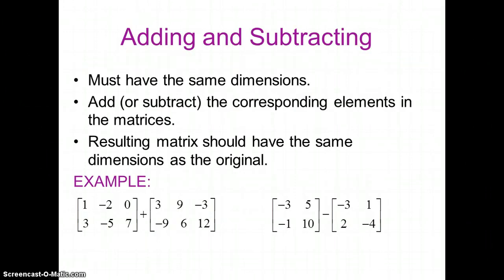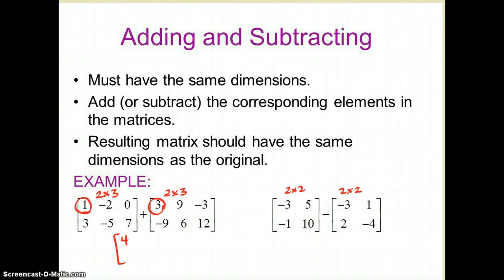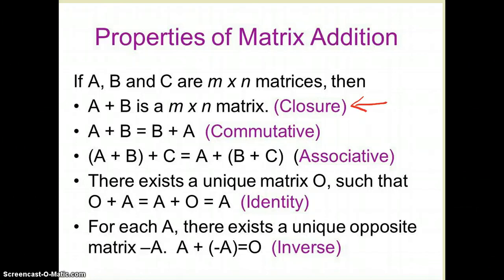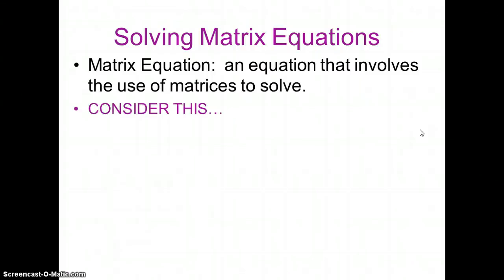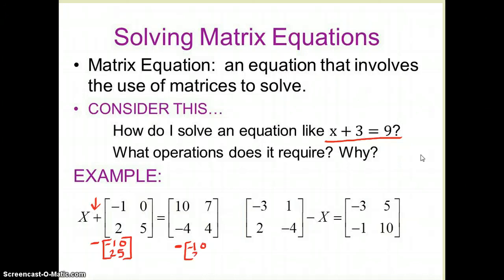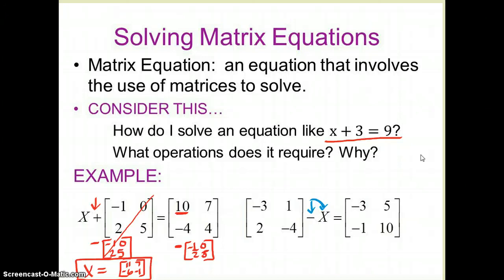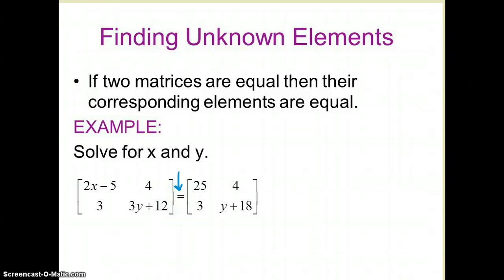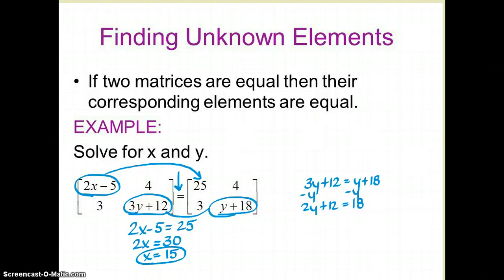4-2 Adding and Subtracting Matrices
Mrs. Maier's Algebra 2 section 4-2 notes on adding and subtracting matrices and solving matrix equations using addition and subtraction.